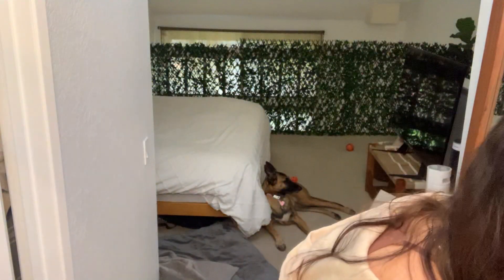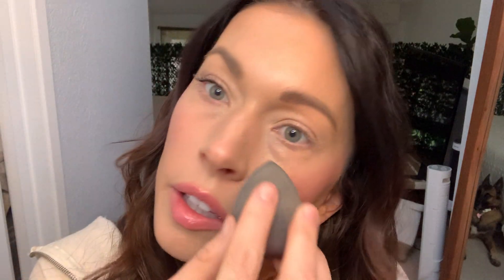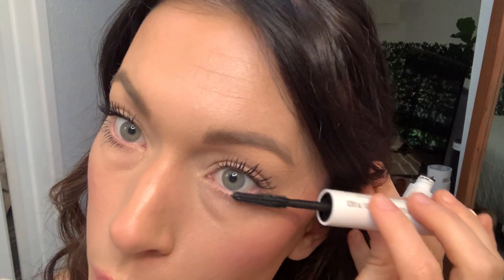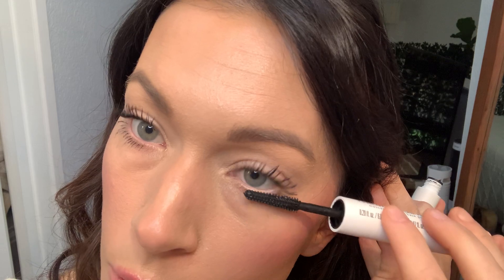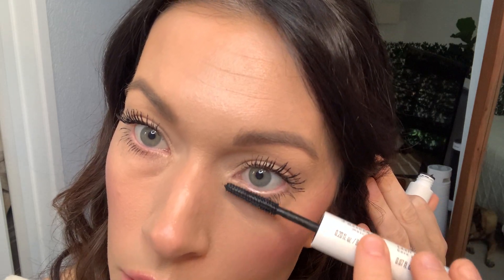Honest Beauty Mascara 2022 Review + Tutorial (unedited)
Hey guys!

*Audio kicks in after a few seconds - I apologize!*

This is quick demo of the Honest Beauty 2-in-1 Extreme Length Mascara + Lash Primer! I really do love this stuff and have been using it for a while. This mascara has great lengthening power and I love that it has 'clean' ingredients. This mascara retails for $16.99 on the Honest website.

Please leave any questions you have in the comments!